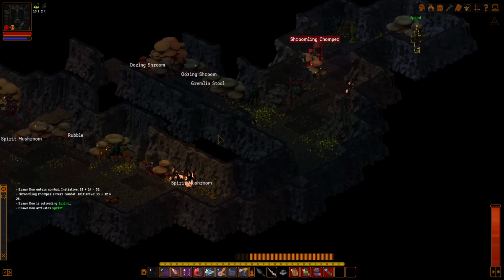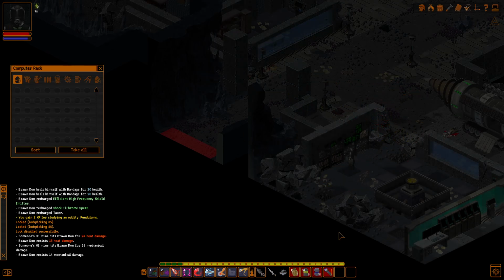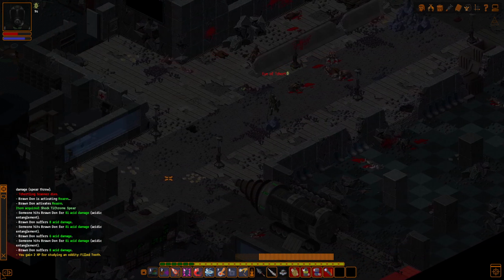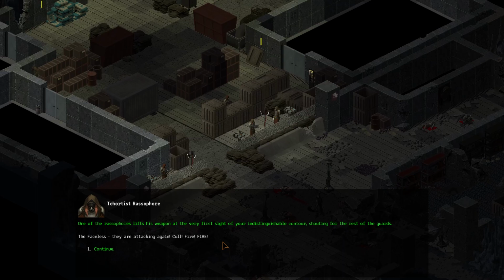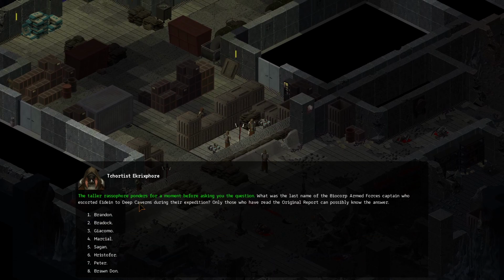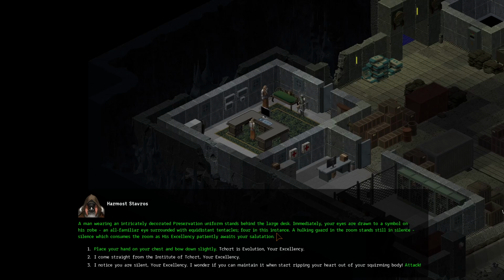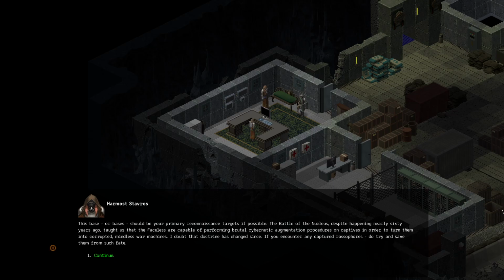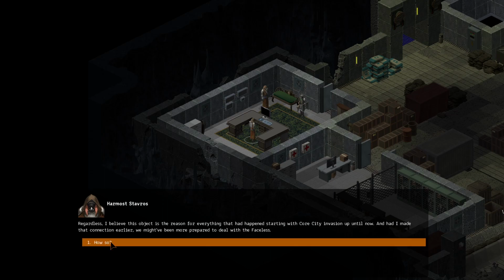Cytosine Outpost - UnderRail: Expedition - Let's Play - 185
Episode 185 of Let's Play UnderRail: Expedition is here! We make our way out of the Mushroom Forest, and reach Cytosine Outpost after making contact with tchortlings. Enjoy!

About the Game:
Underrail is an old school turn-based isometric indie role playing game that focuses on exploration and combat.

The game is set in a distant future, when the life on the Earth’s surface has long since been made impossible and the remnants of humanity now dwell in the Underrail, a vast system of metro station-states that, it seems, are the last bastions of a fading race.

The player takes control of one of the denizens of such a station-state whose life is about to become all that much more interesting and dangerous, as our protagonist is caught midst the conflicting factions of the Underrail as the violently struggle to survive in the harsh underground environment.

Expedition DLC:
This DLC expands the base campaign with many new waterway maps that connect various harbors of the Underrail as well as adds huge new region called the Black Sea, a massive underground body of water. Take a break from the usual metro-crawling to take a boat to this infamous place. There, among the old and mysterious ruins of an age long past, you’ll face the vicious fauna, hostile natives, cunning pirates, and something far more sinister than all of those.

Your voyage through vastness of the Black Sea will shed new light on the history of the world of Underrail and the forces that shaped it.